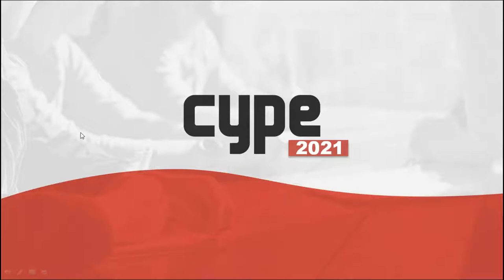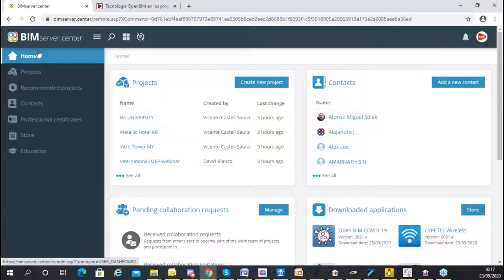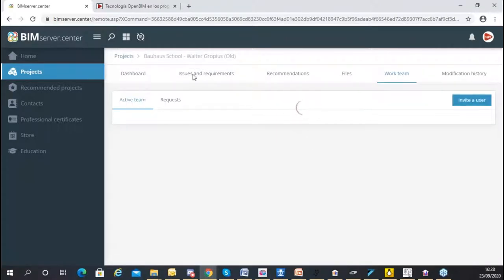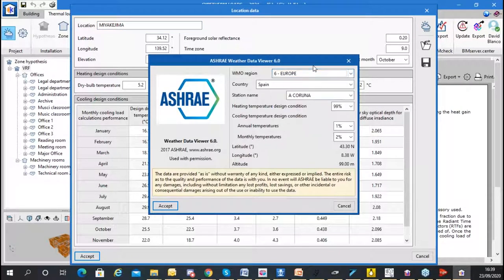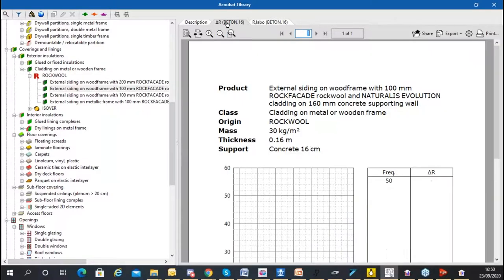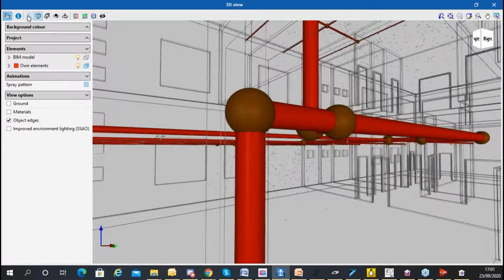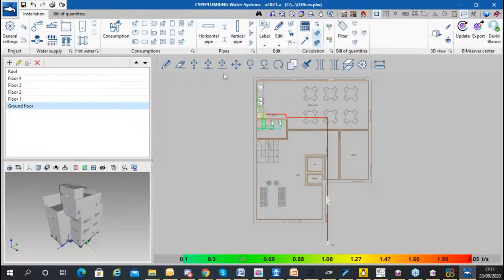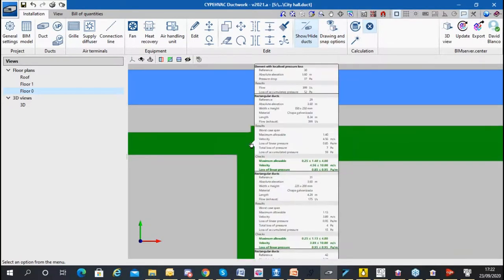CYPE MEP SUITE